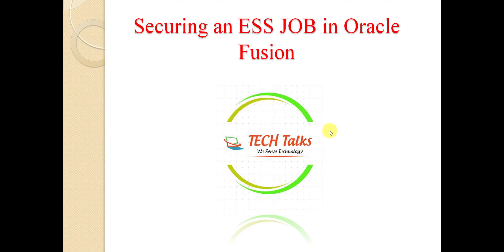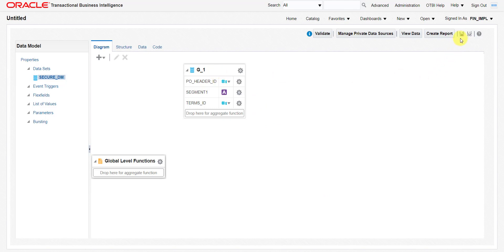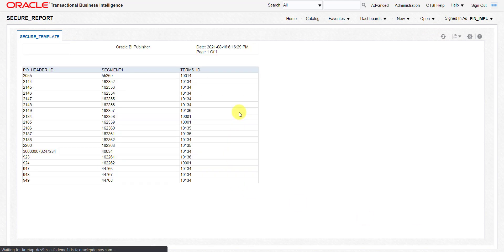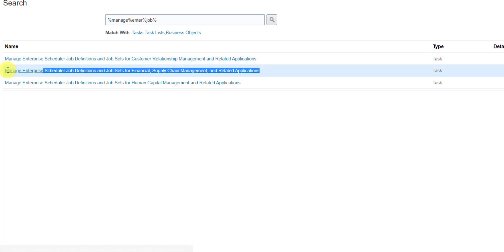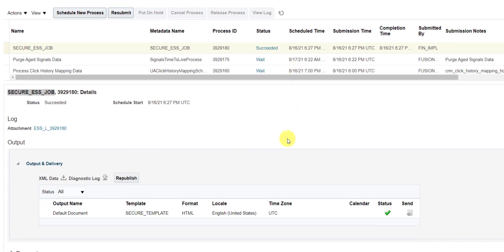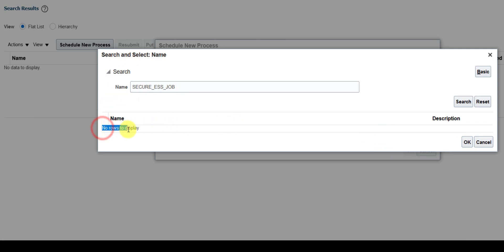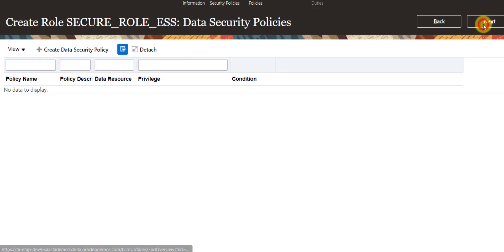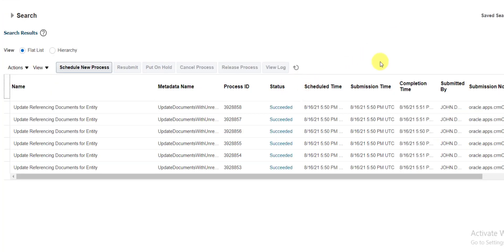Oracle Fusion #45: Securing (Access Permission) an ESS JOB